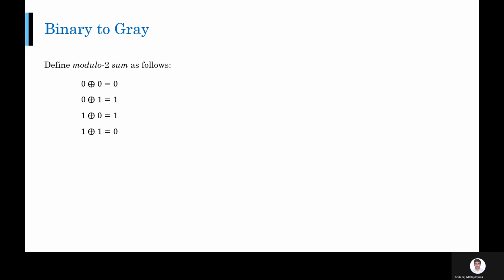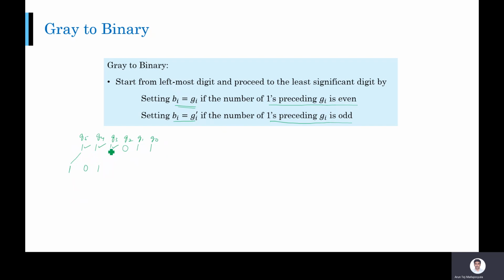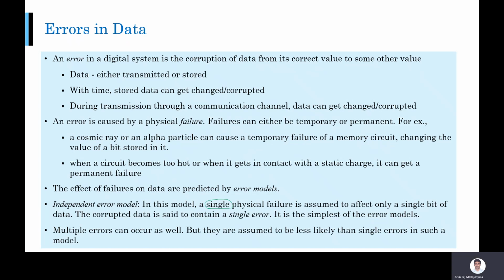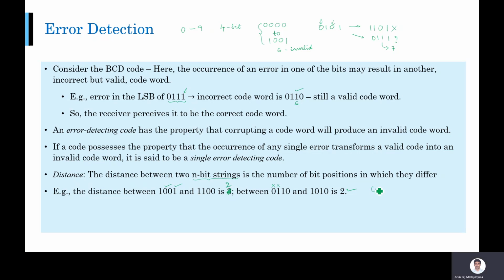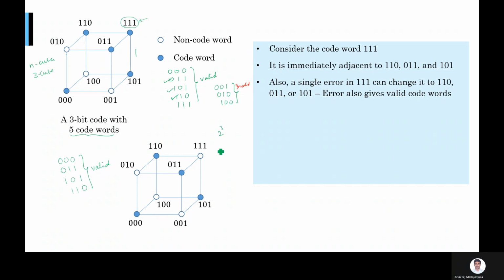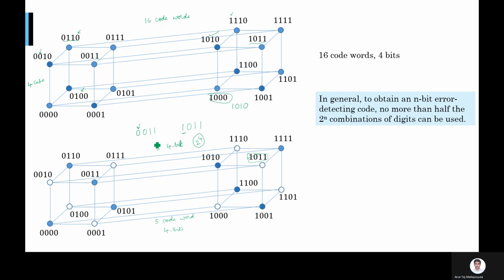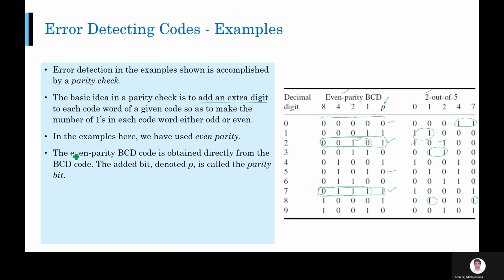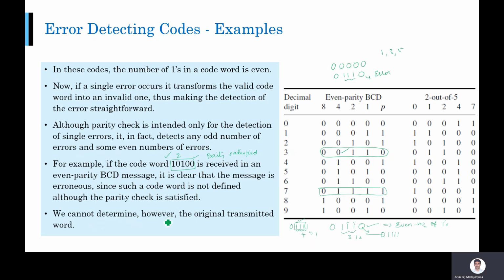EE213M L5 Error Detection